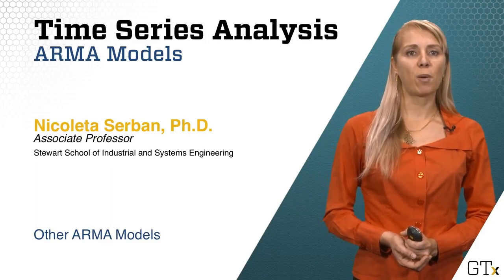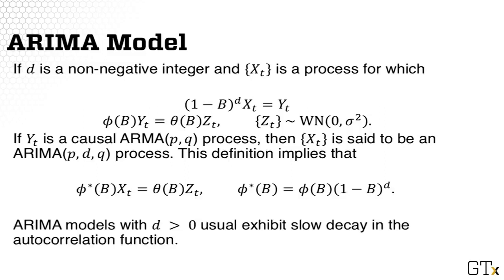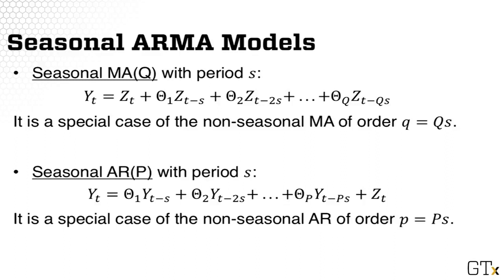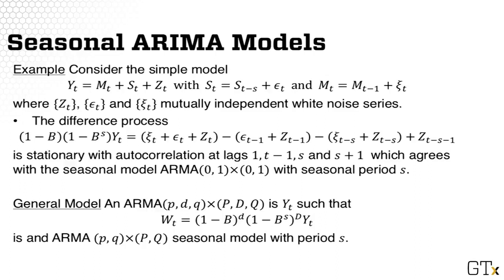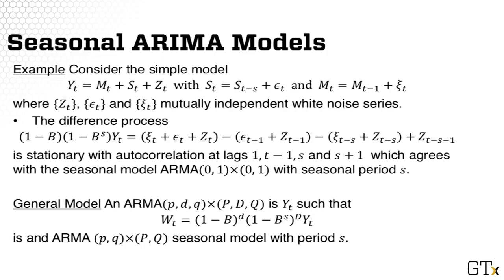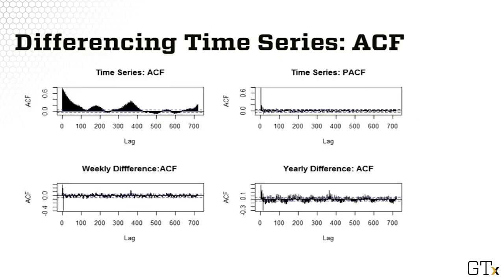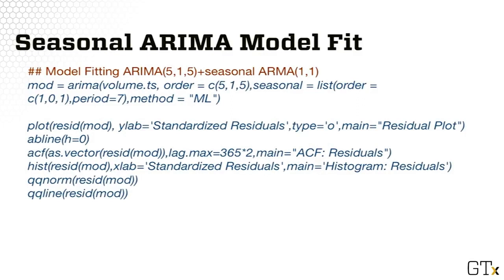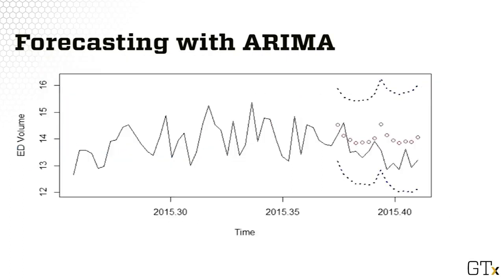Time Series Analysis - 2.3 ARMA - Other Models